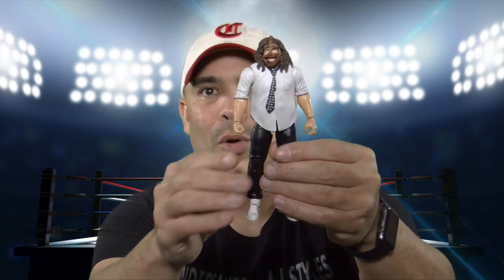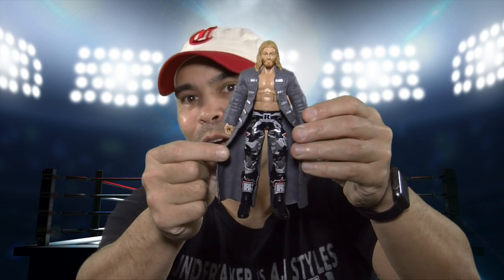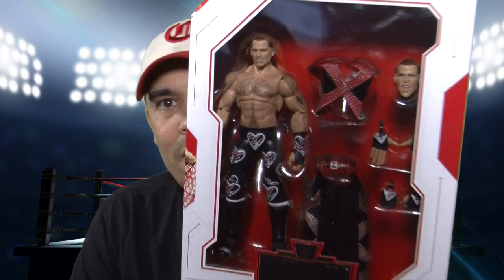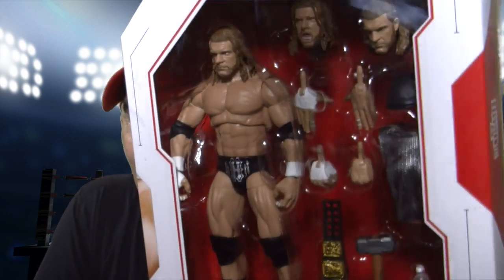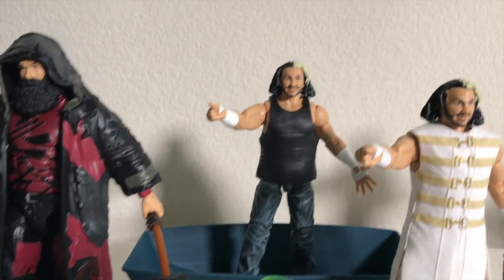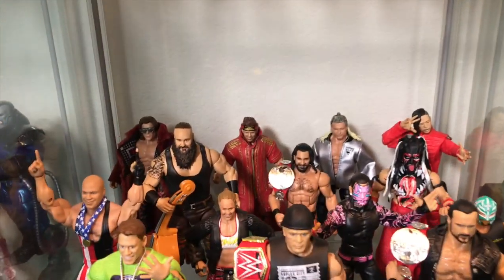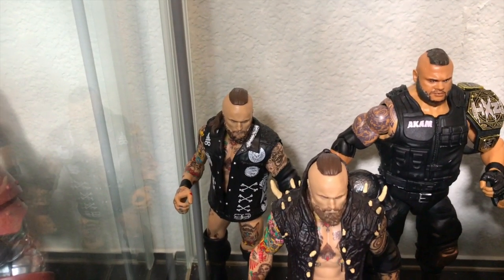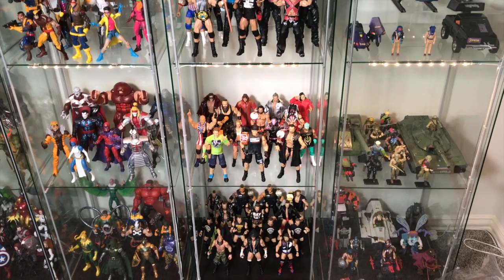Episode 349 - MY WWE ELITE COLLECTION TOUR! ALSO, A HUGE WWE ELITE TOY HAUL!!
HUGE WWE ELITE ACTION FIGURE TOY HAUL!!! ALSO, MY WWE ELITE COLLECTION TOUR VIDEO!!!